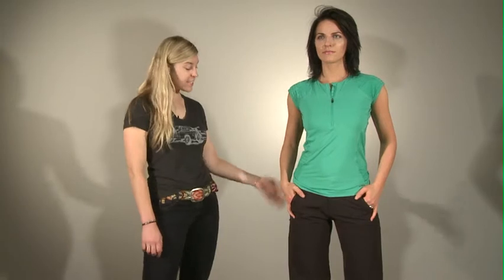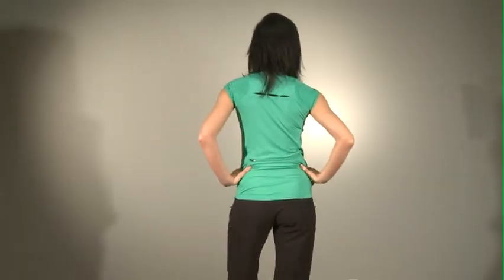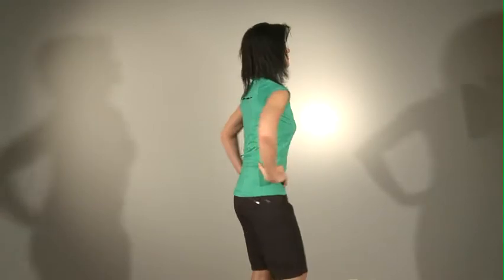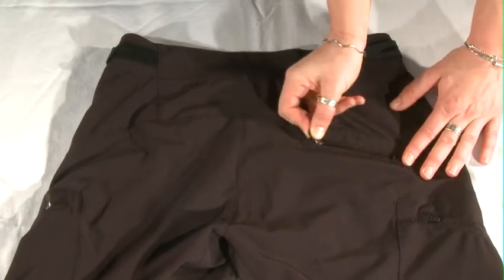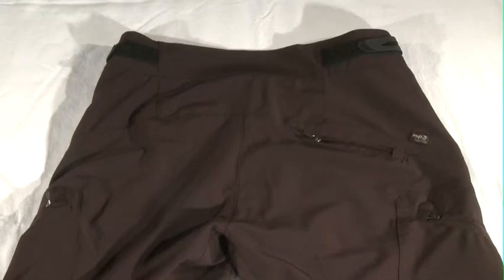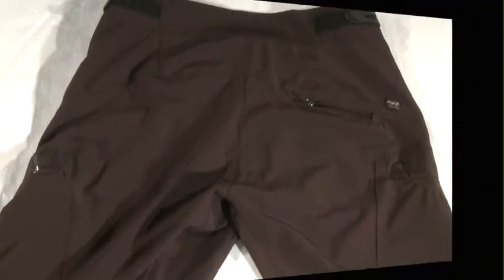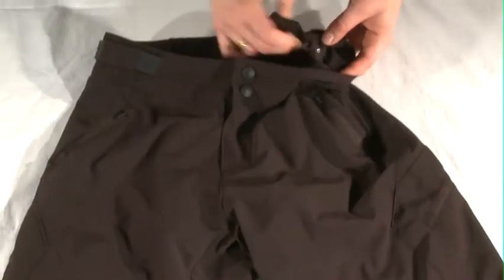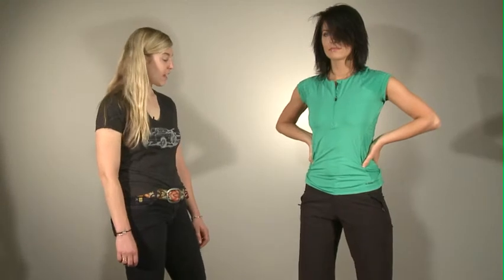ZOIC Navaeh Short